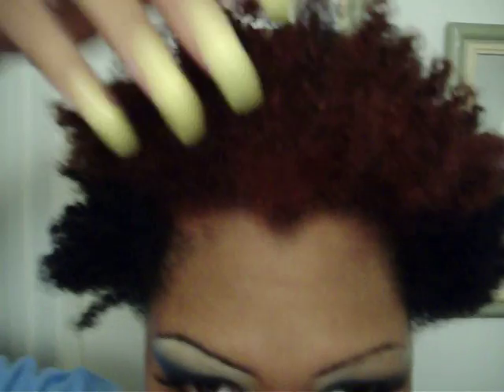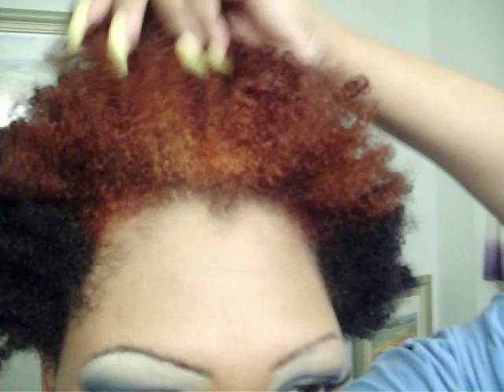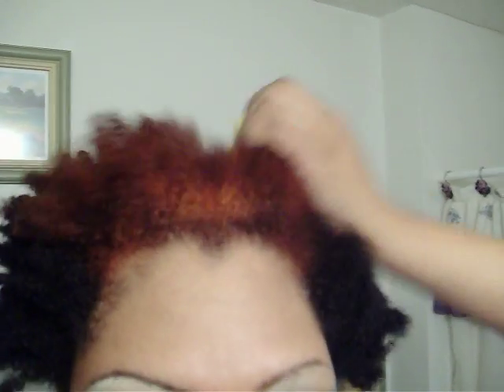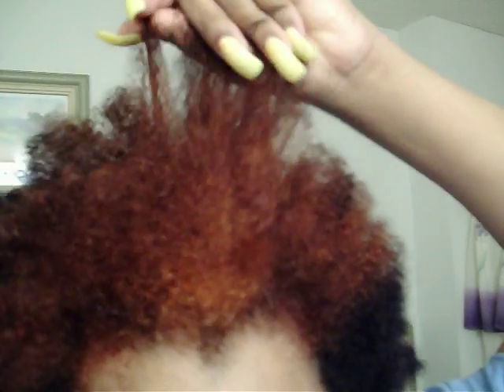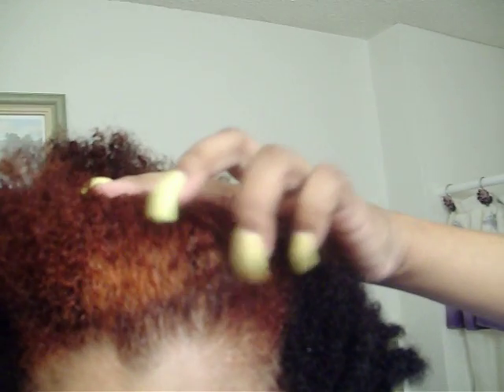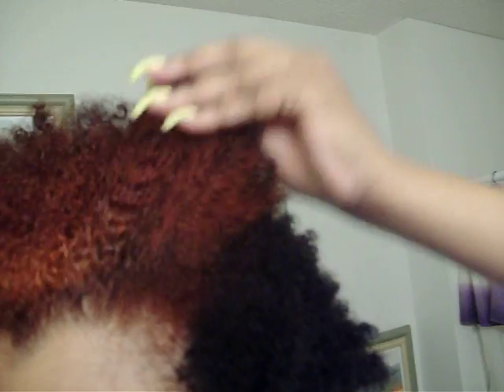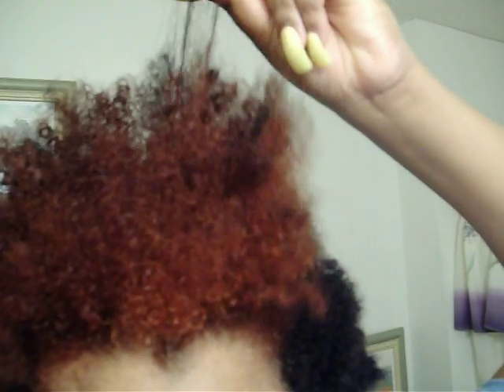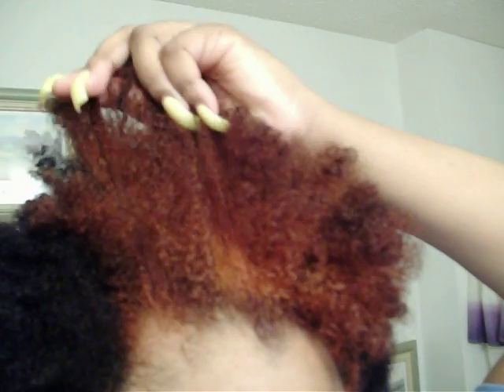i colored my hair part 2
I lifted the color, now its how I wanted it.